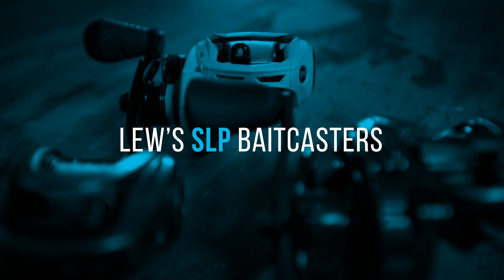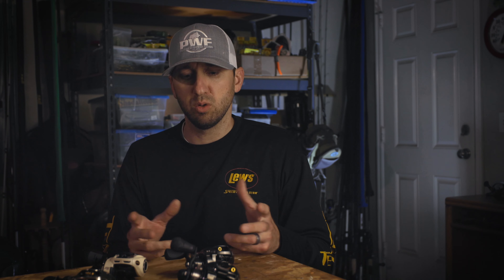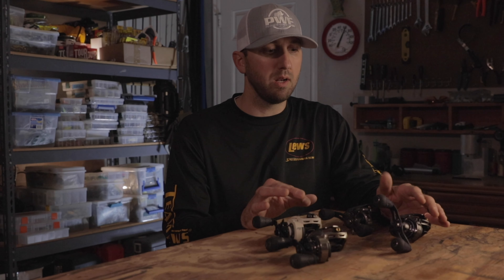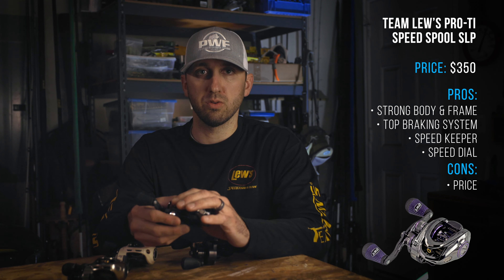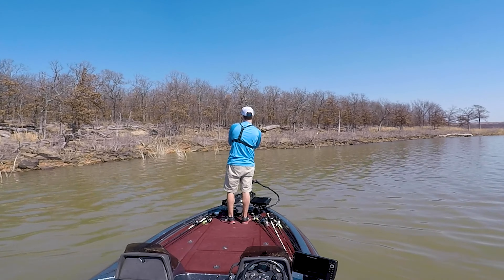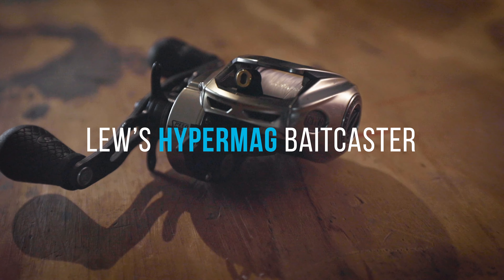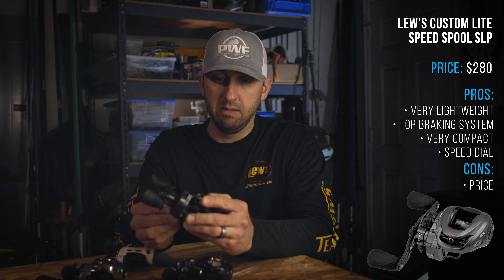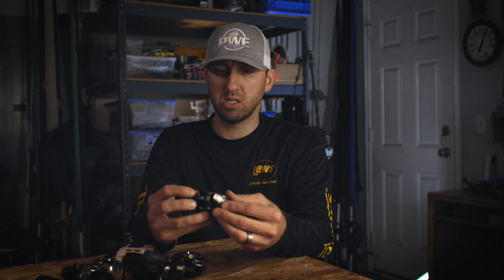Lew's Baitcast Reel Buyers Guide - SLP Reels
PWF's Brandon has worked for Lew's for 7 years, so he knows a thing or two about their baitcast reels. In this video, Brandon walks you through some of the high end Lew's SLP Speed Spool baitcasters and tells why a couple are his favorites.

Lew's Pro-Ti Speed Spool SLP Reel
Lew's HyperMag Speed Spool SLP Reel
Lew's Custom Lite Speed Spool SLP Reel
Lew's Custom Speed Spool SLP Reel

Chapters:
0:00 Intro
1:07 Lew's SLP Overview
2:02 Pro-Ti Review
4:00 HyperMag Review
4:40 Custom Lite Review
5:34 Custom Gen 1